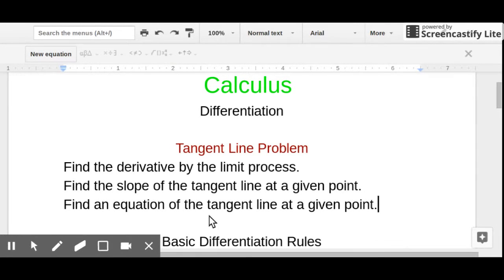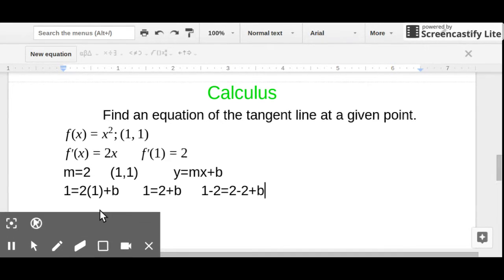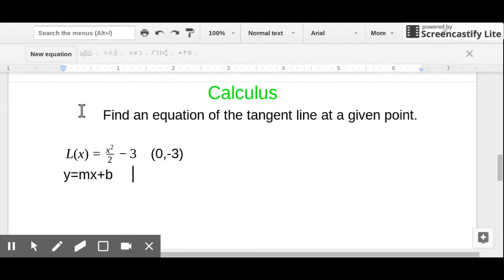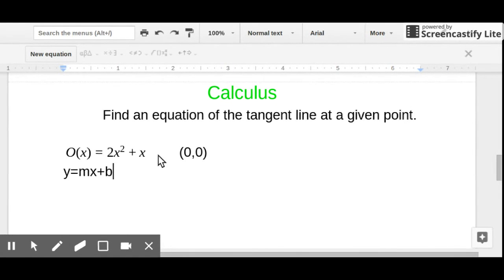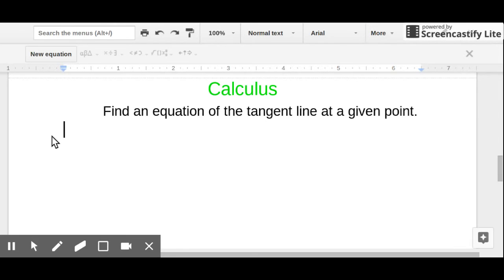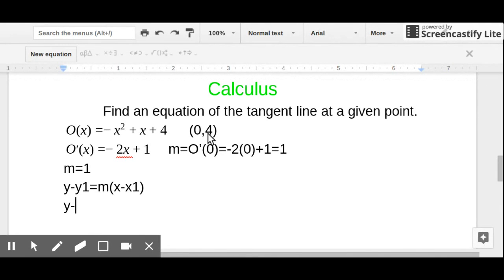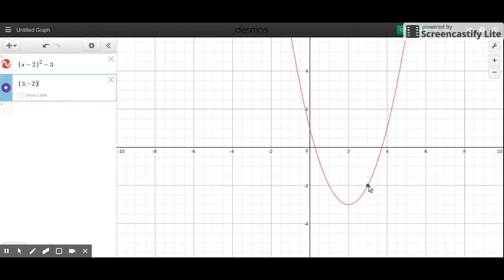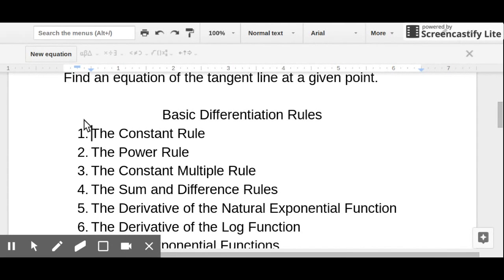2.3 Find an equation of the tangent line at a given point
2.3  Find an equation of the tangent line at a given point